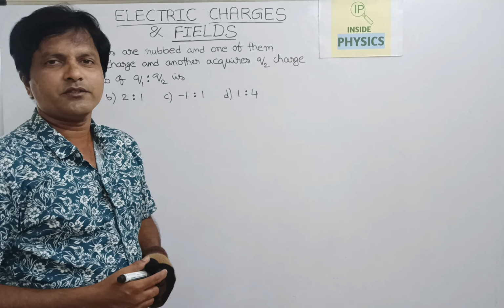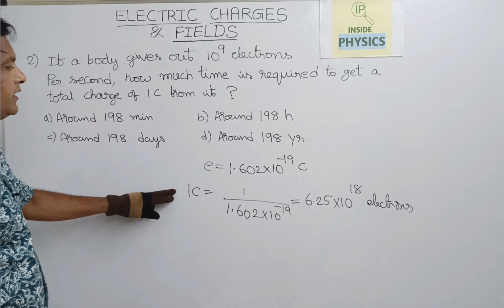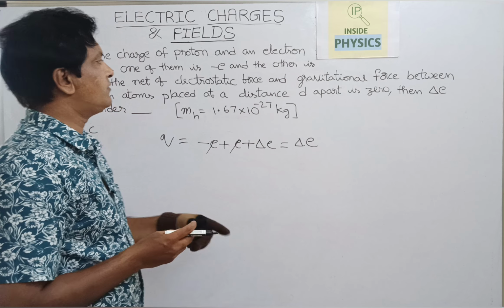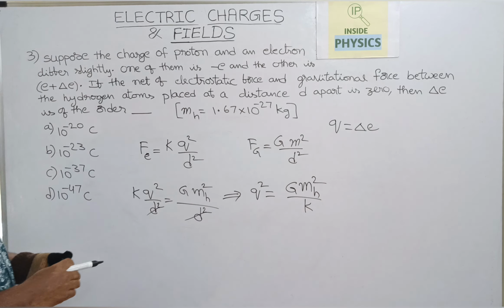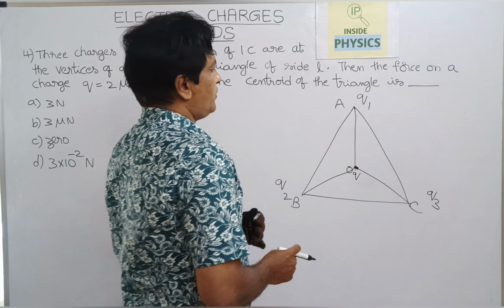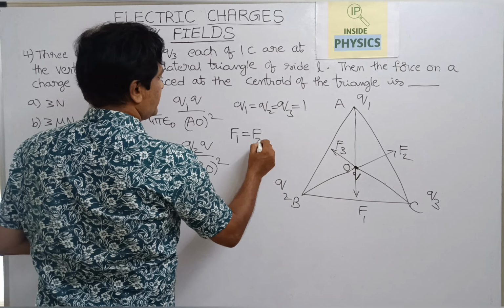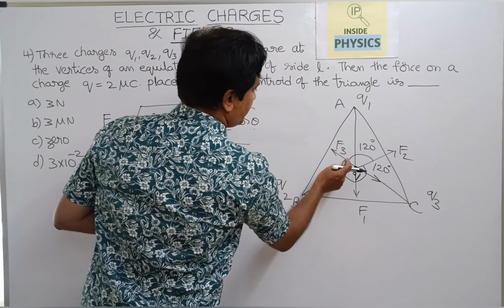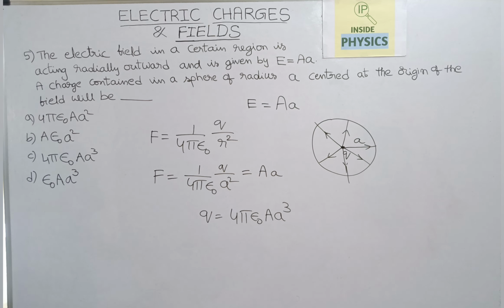Electric charges and Fields - NEET Problems